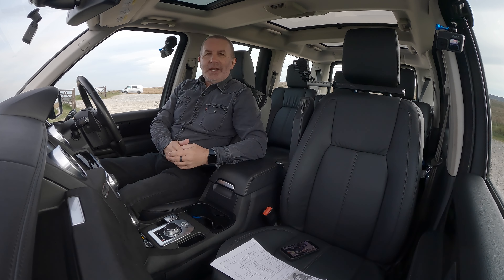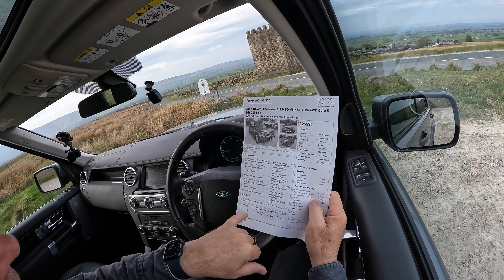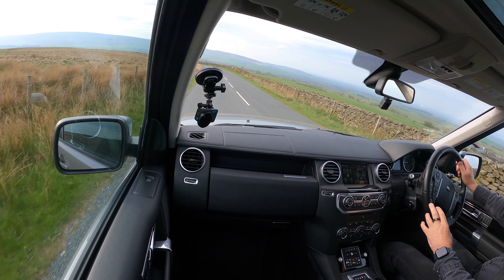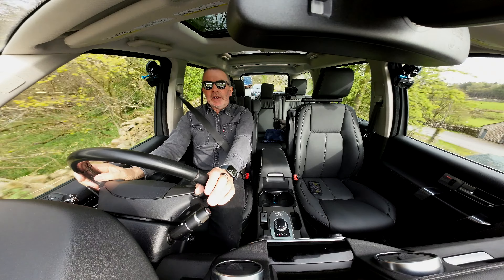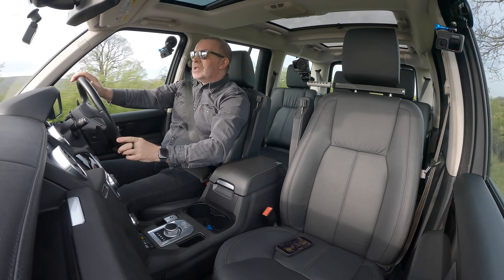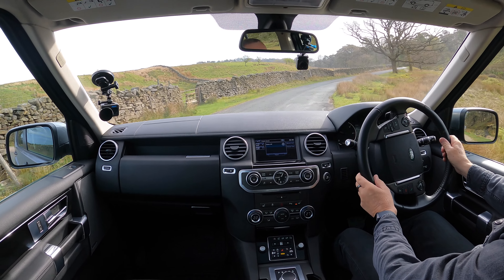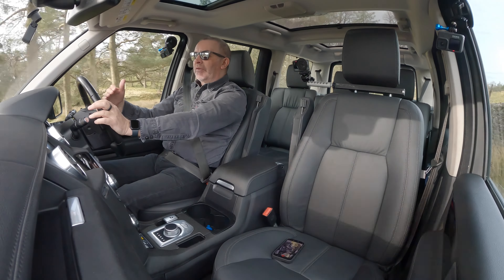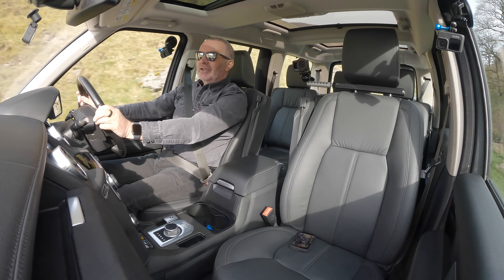2012 Land Rover Discovery 4 3 0 SD V6 HSE Auto 4WD 5dr PJ61HXZ | Review And Test Drive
2012 Land Rover Discovery 4 3 0 SD V6 HSE Auto 4WD 5dr PJ61HXZ | Review And Test Drive